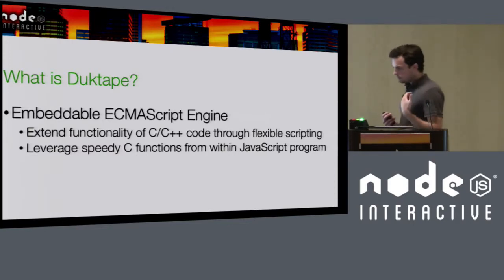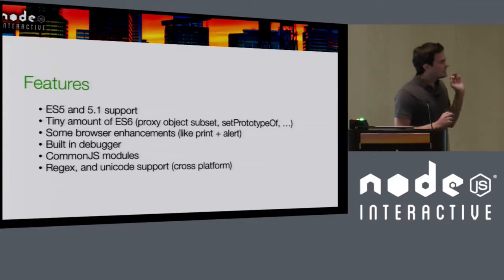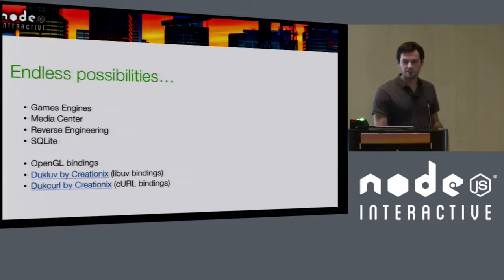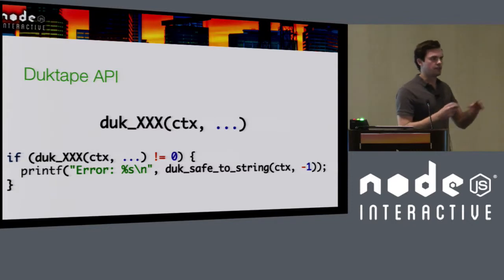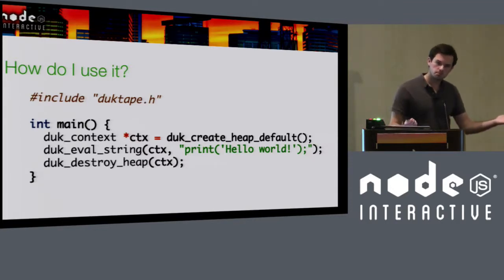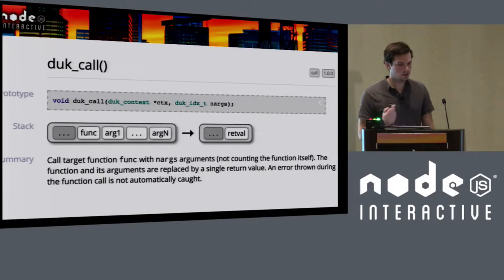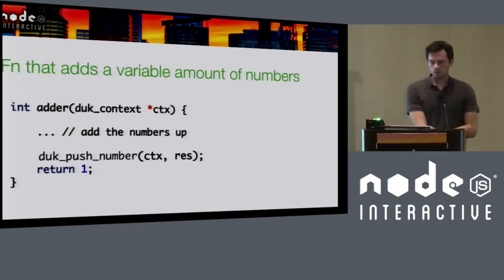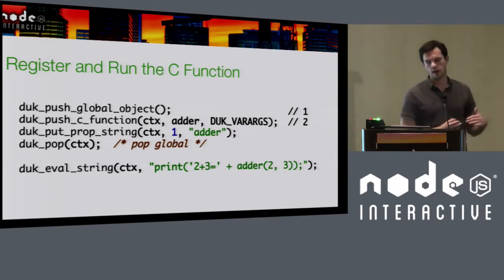Carpentry with Duktape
Tyler Brock, Hustle Inc.